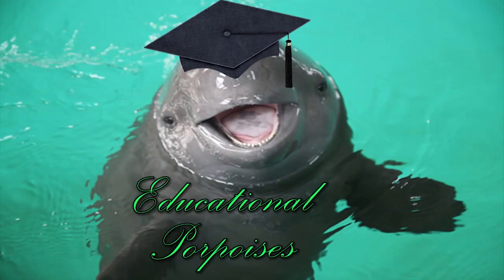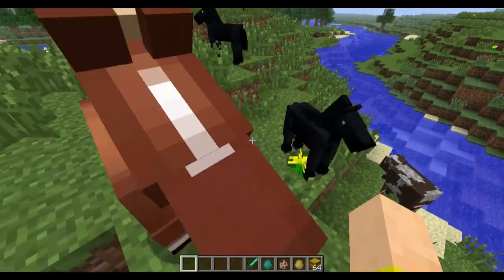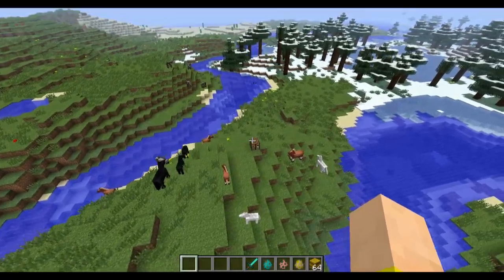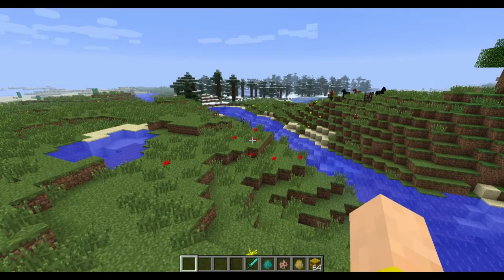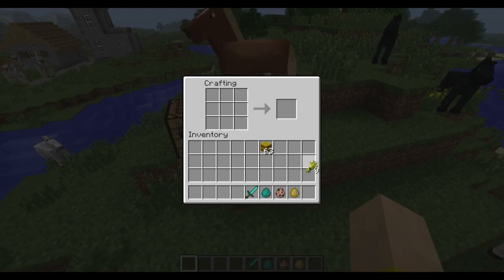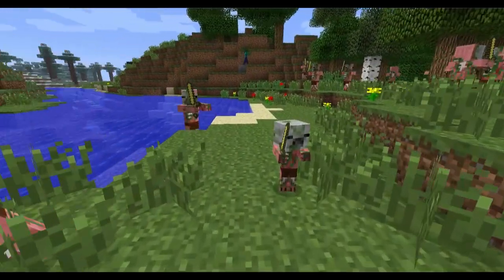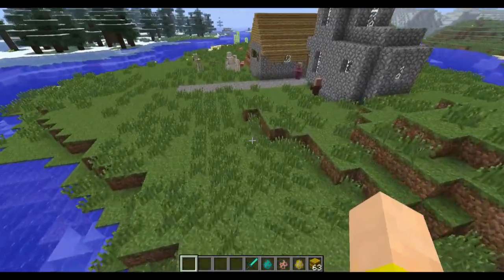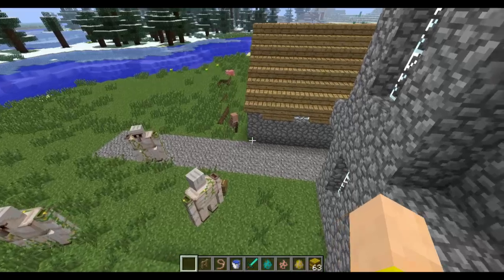Minecraft 1.6.2 Pre-Release: Insta-Sprint, Zombaby Surprise, Tougher Horses, & Breakable Wheat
I take a look at the new pre-release update available this week for Minecraft 1.6.2, and run down the list of new features & fixes added. With 1.6.1 out, it's time to fix the handful of bugs that desperately need squashing, including animals suffocating or escaping their pens, Horses being smothered in blocks, a huge delay when Sprinting, Hay Blocks not breaking down into Wheat, and old map users not being able to find mobs in older Nether Fortresses, among other fixes.

Official Changes:
- Bug Fixes

Seed: 1.6.2

Music by Andrew Riley, entitled "Along the Way", "A Careless Trifle", & "Super Kukicha"